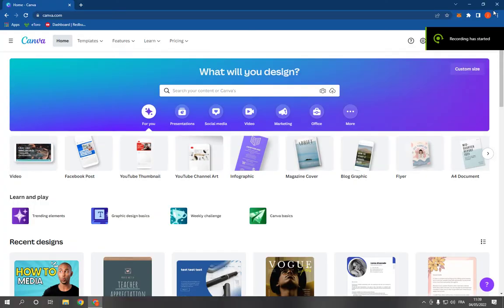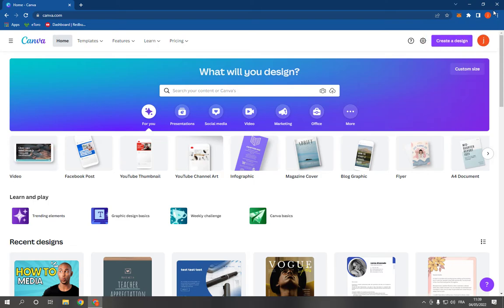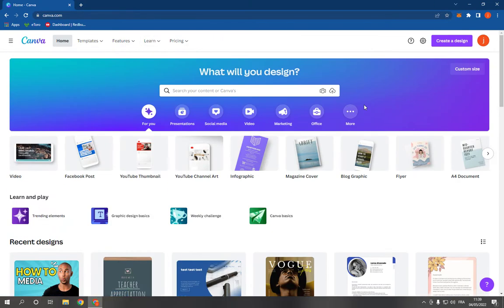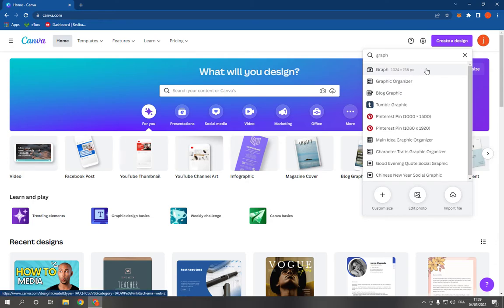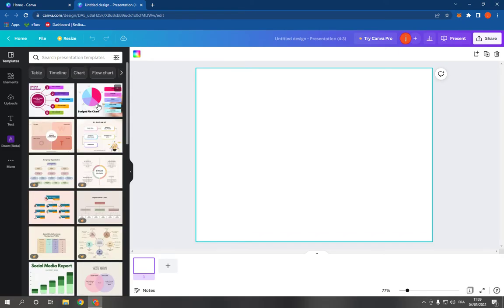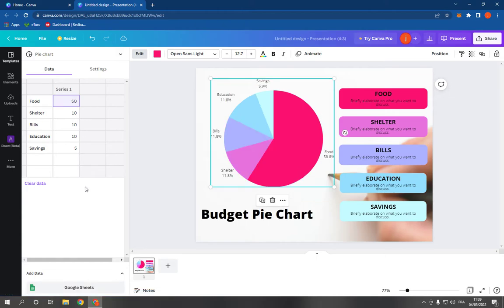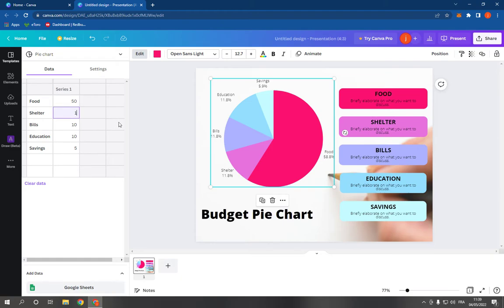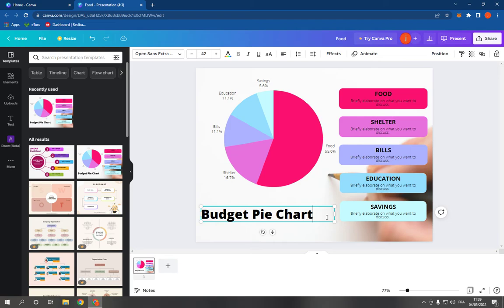How To Make And Create Graph on Canva PC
in this video we discuss :